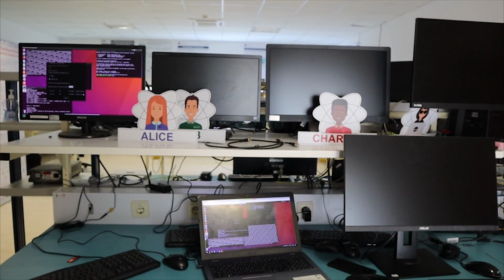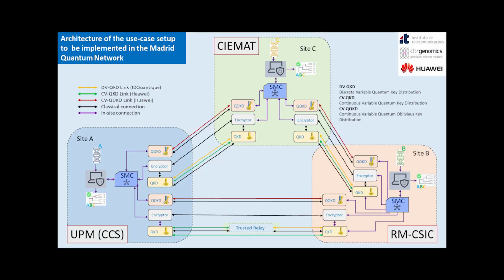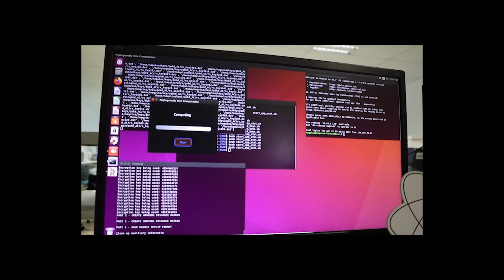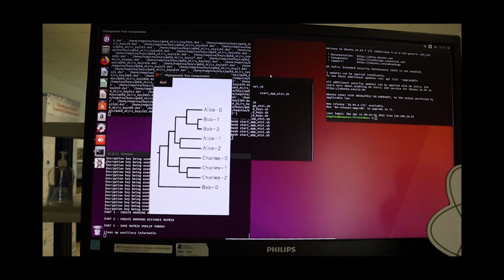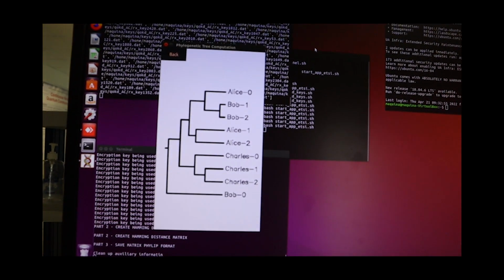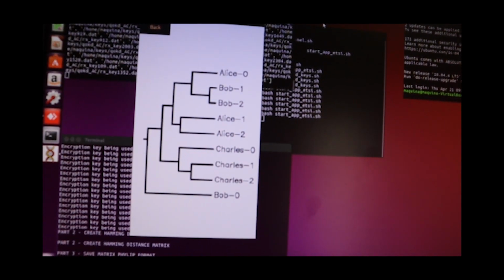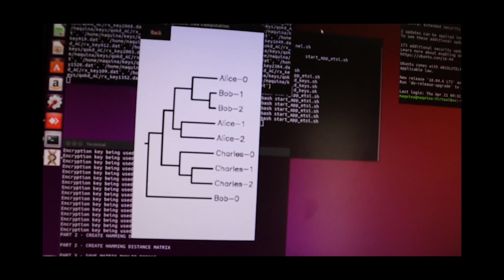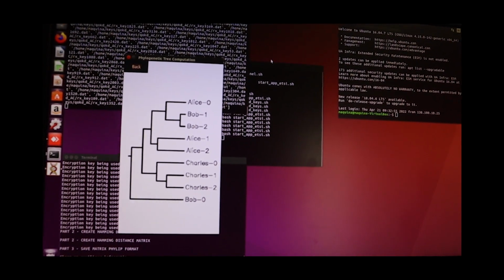QuGenome Project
QuGenome is a research project focus on secure multiparty computation service supported by quantum technologies to provide a secure and fast multiparty private analyses of genome databases to construct Phylogenetic Trees. The consortium of this project is composed by Instituto de Telecomunicações (IT), CBRA Genomics, S.A. and Huawei Technologies Duesseldorf GmbH.
Acknowledgements
This work is funded by AIT Austrian Institute of Technology GmbH and 37 further beneficiaries of OpenQKD (project number: 857156, action QuGenome).